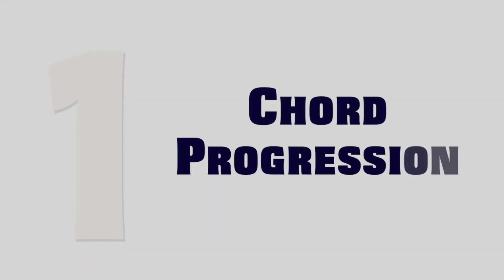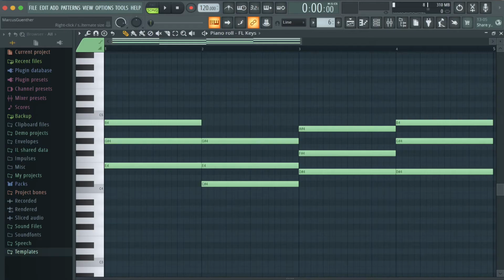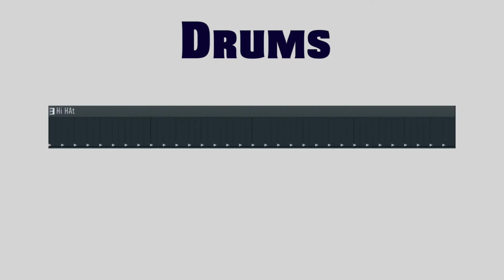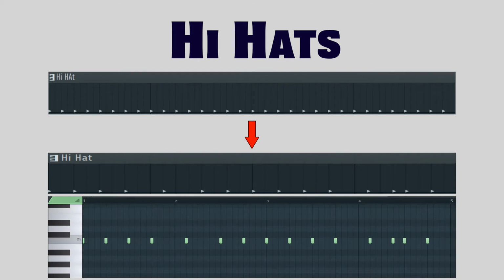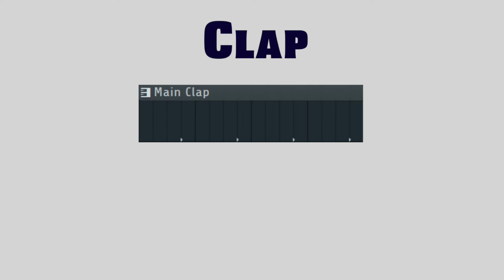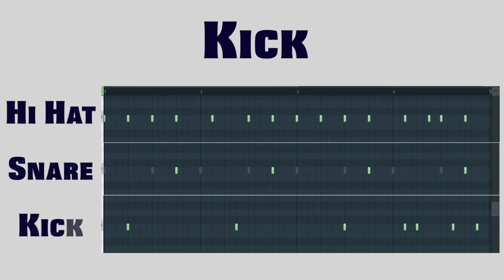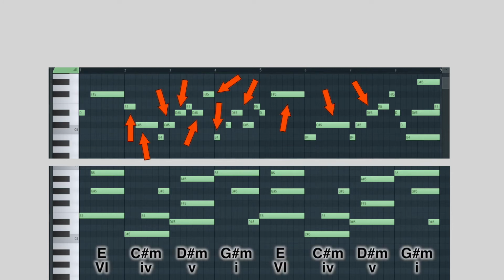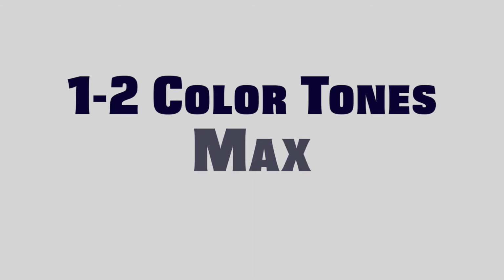The type beat you make trash?.. Add movement and it’s fire. (I can show you how)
Beginner Beatmaker Series: Episode 4. Movement.

You want to produce better? Make better type beats? Read this.

(Link to transitions video is below time stamps)

The idea behind the Beginner Beat Maker Series (BBS) is to teach you how to think and work like a producer. Every episode is like a lesson. As always, I break down the beat and it's parts, and at the same time, I breakdown what they do and why they work well together...how the things you wouldn't see add movement.

The parts your beat need and why:

0:07 - The beat starts with these chords. I explain to you what I did after I found the chord progression I ended up using, because coming up with chords is the easy part. By understanding the next steps, is one part in leveling up as a producer.

0:56 - Next came the drums. They're simple, but necessary. Same idea as before: from basic to bangin. See how I layer sounds, pick my rhythmic pockets, and bring the rhythm of the drums closer to the rhythm of the other instruments.

3:19 - Lead line and extras. Making a catchy, rhythmic melody and spicing it up.

4:55 - Bass. As you probably know, this is make or break for your beats. If this isn't right, your beat can't be good. That's why I give you my best explanation on how I make bass lines.

6:33 - Being able to add strong parts is a good thing, especially when they add to the vibe. Here I add the verse melody and explain, simply and completely, why I did that.

From there, I explain a couple very important things to remember on producing and adding movement. It kind of makes the main point of the beat (the breakdown) look like a warm up. I put it in simply, though it's anything but your standard beginner/free/youtuber info.

Hope you can learn something useful.

IF YOU WANT TO USE THIS BEAT:

Nonprofit? Go for it. All you have to do is include my name in the name of the song (Prod: Marcus Guenther -or- Prod. MG).
For profit? It's not an issue, so much as I want to know about it.

Tags (not important):
Making beats in Fl studio
Making a beat FL studio
How to make a rap beat
How to pop rap beats
Upbeat rap beat
Melodic rap beat
Lyrical rap beat
How to make catchy melodies
How to make a vibey beat
How to make a rhythmic rap beat
How to make better melodies
How to make intermediate melodies
How to make more advanced melodies
How to make a simple beat
fire rap beats